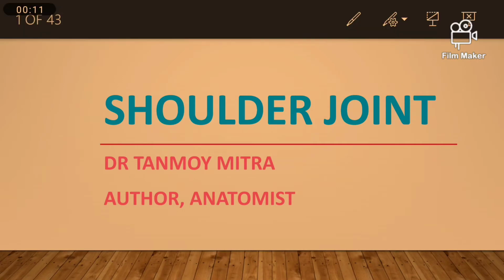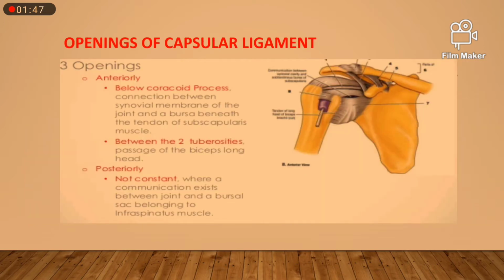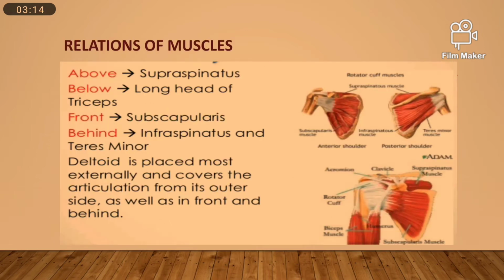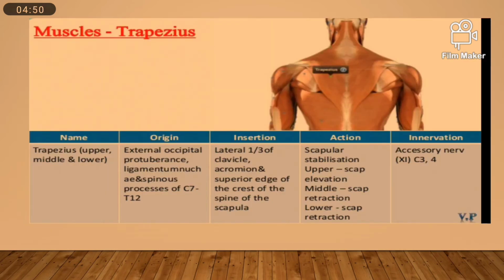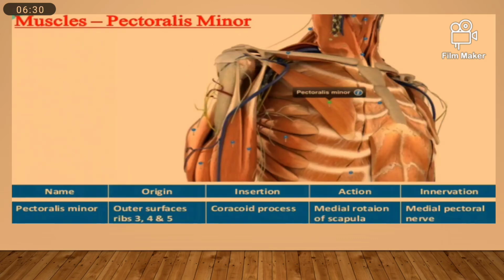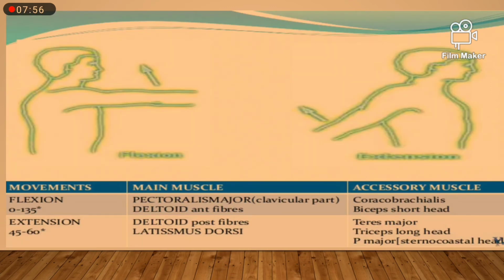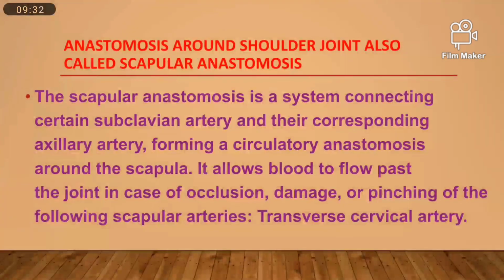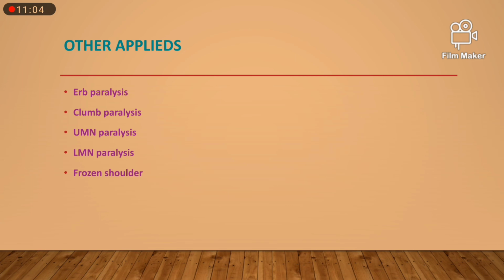Shoulder joint with muscles,ligaments, anastomosis,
By DrTanmoyMitra